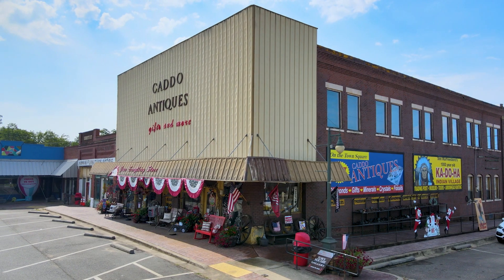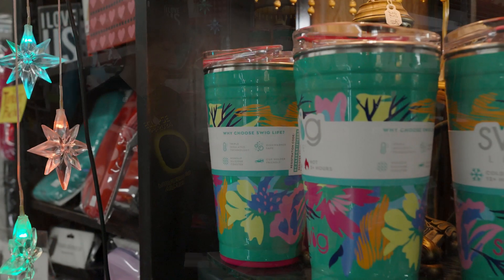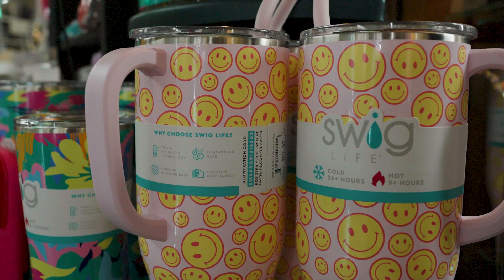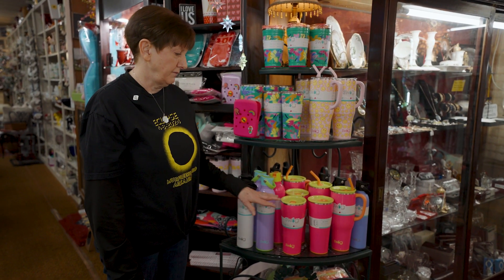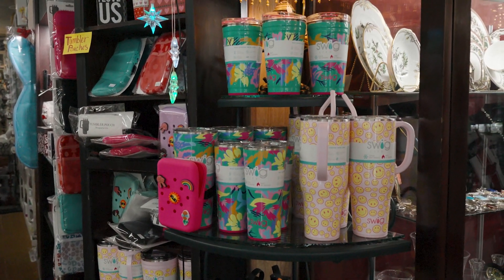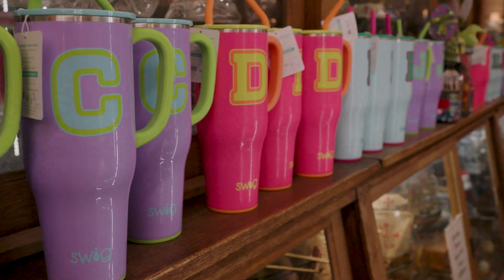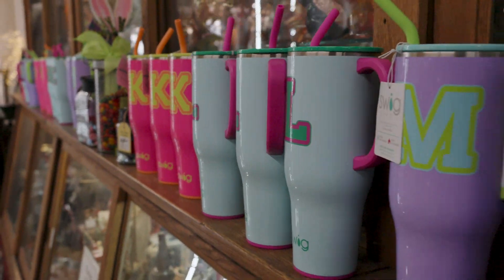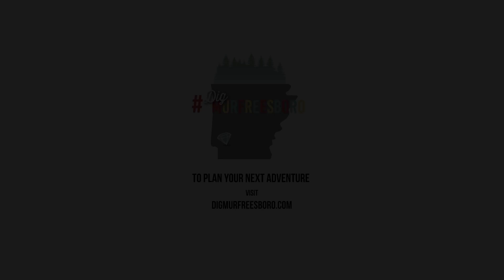Caddo Antiques has a HUGE collection of Swig cups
Cade Antiques has a massive selection to choose from for a swig cup and just in time for summer! Stay cool and refreshed and sip in style.